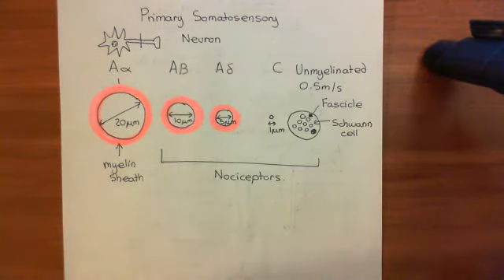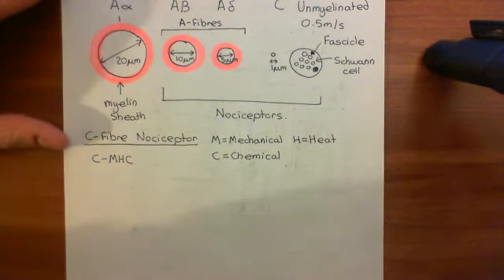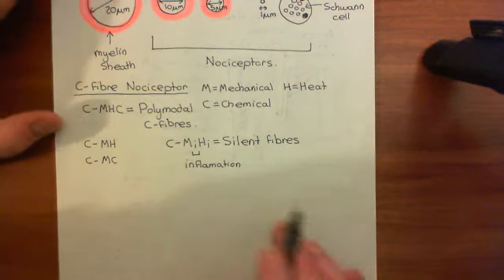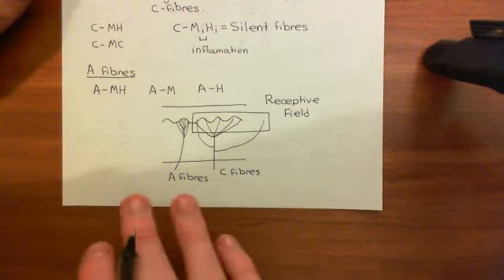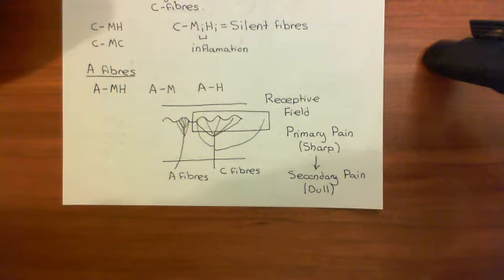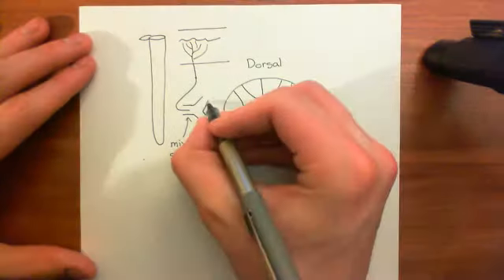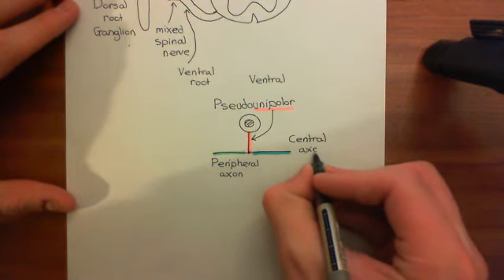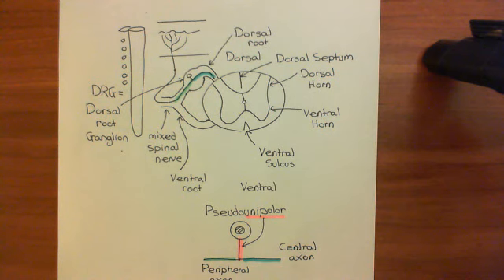Pain Receptors in the Skin Part 3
In this video we discuss the anatomy and physiology of cutaneous nociceptors.